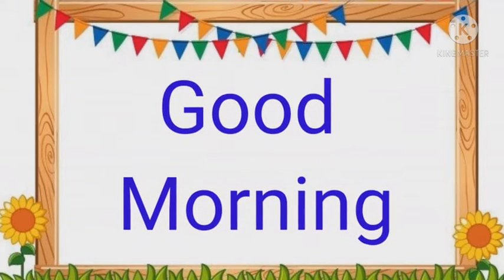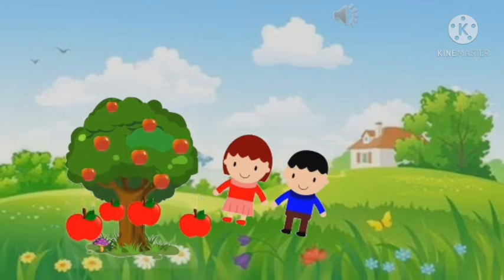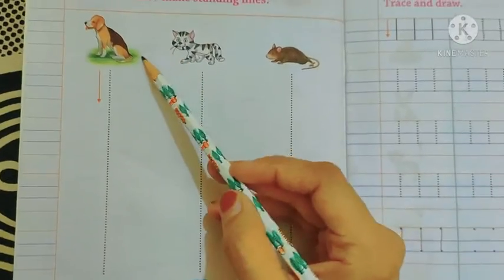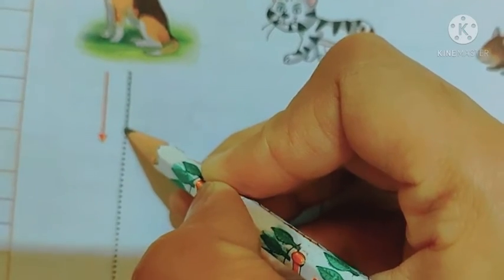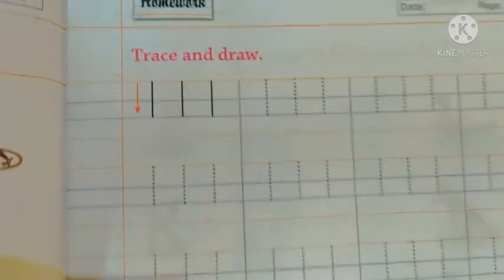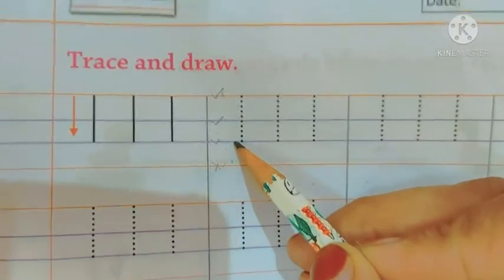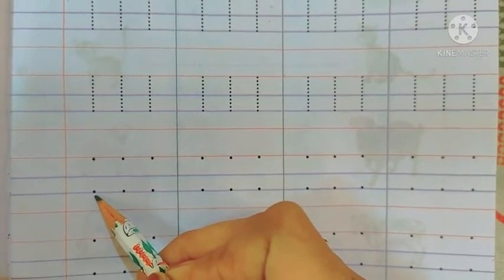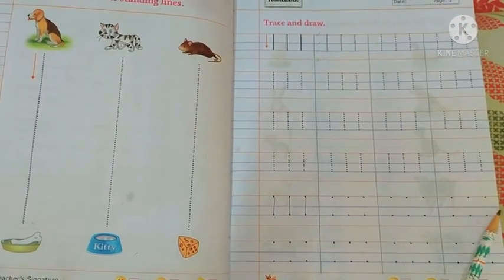Standing Line Pattern || English || Pre Nursery